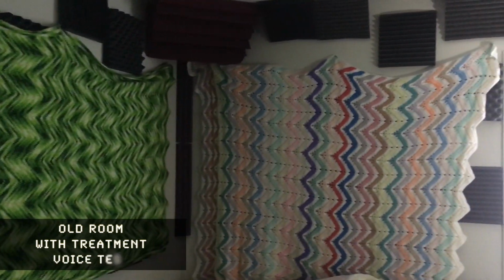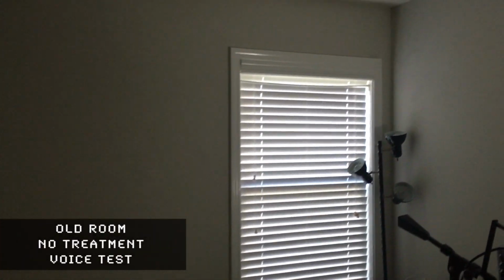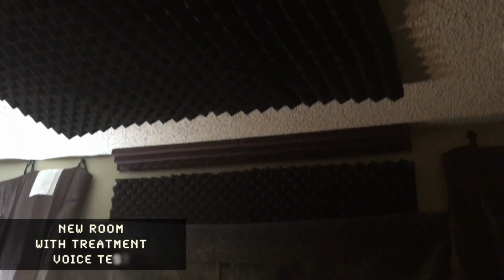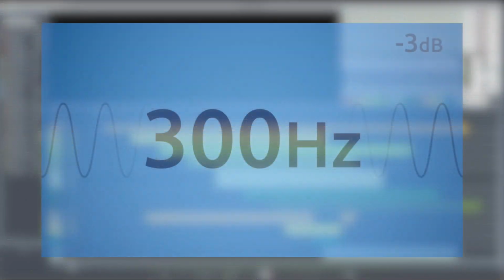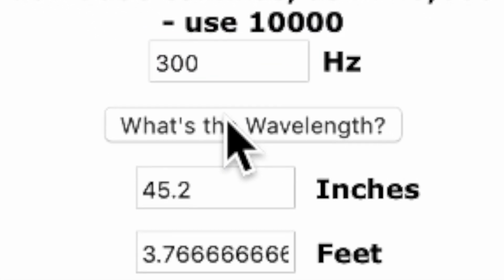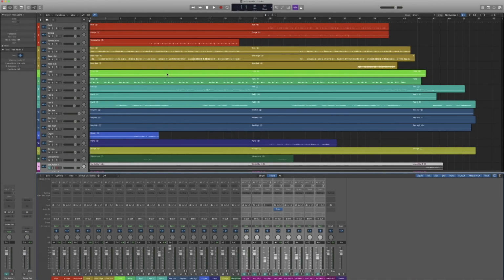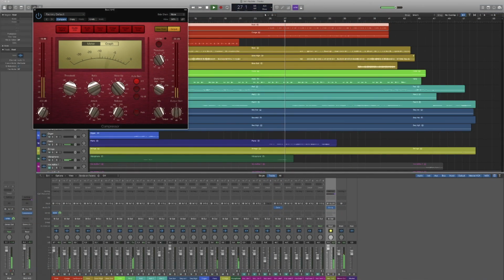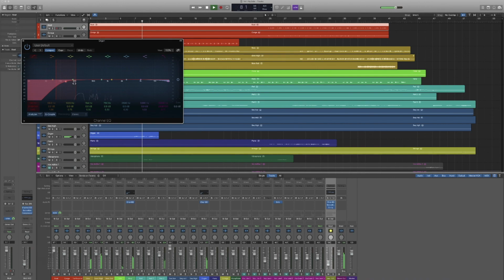What Difference Does Acoustic Treatment Make? (Comparison)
Recently I moved, so I thought I would do an A/B comparison to see the difference between my old and new rooms, with and without the acoustic treatment I have. I also talk about a few things you can do to maximize your own treatment setup!